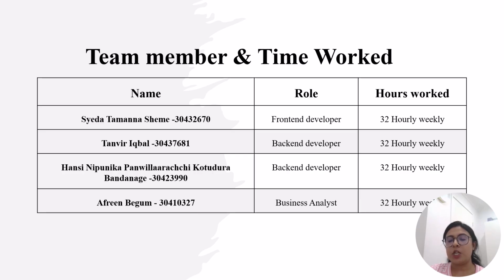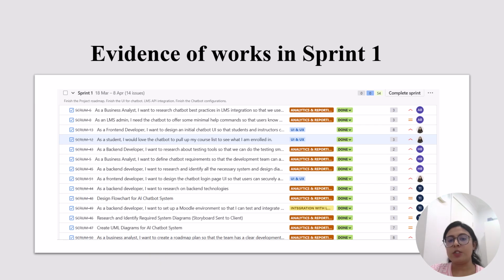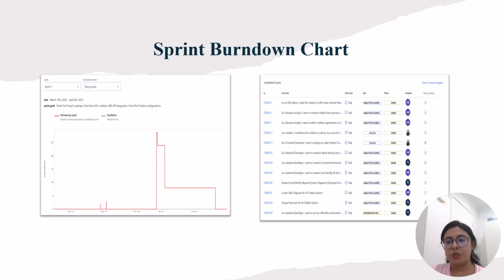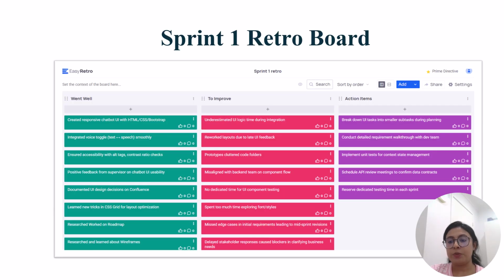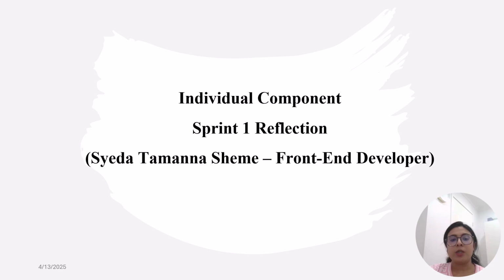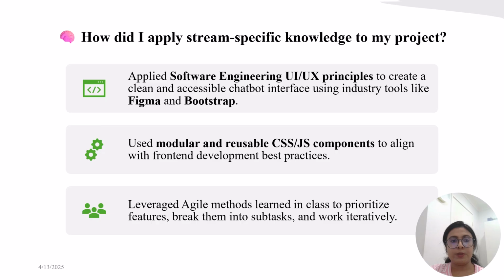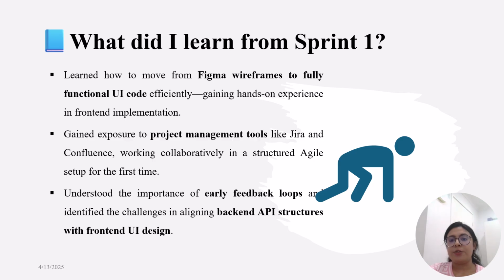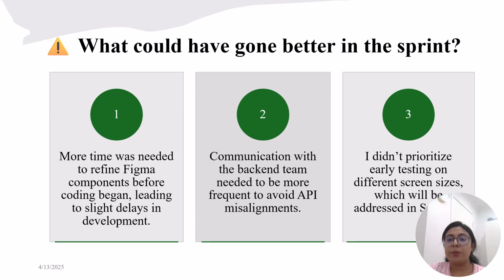Voice Enabled AI Chatbot with Context Awareness in LMS _ Sprint Retrospective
Syeda Tamanna Sheme
ID: 30432670
Course : ITECH 7415
Role: Front-End Developer